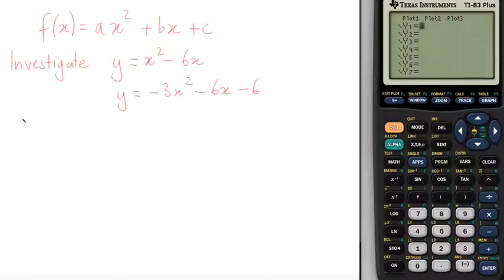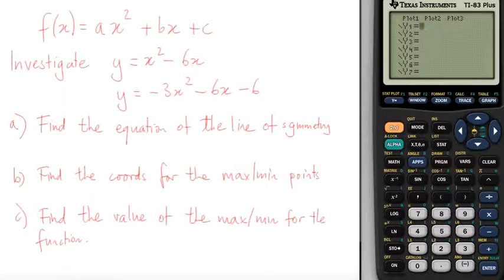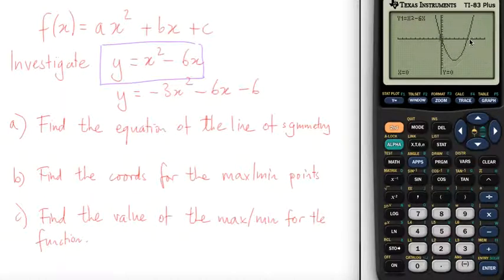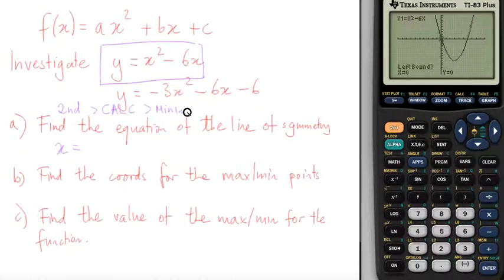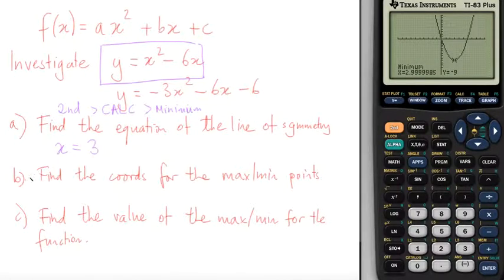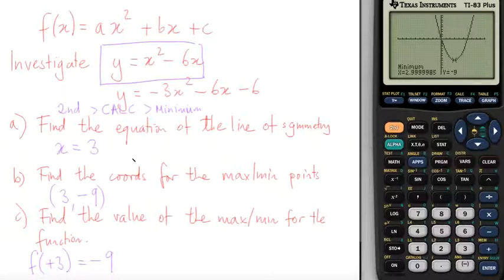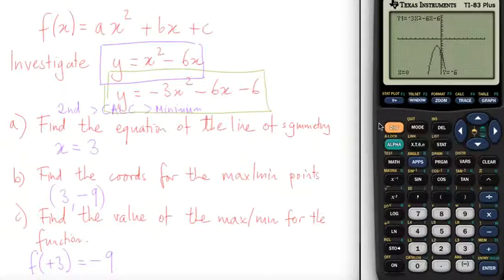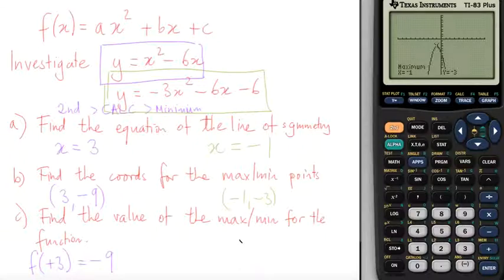Matematik 5000 p 118 Functions Max and Min